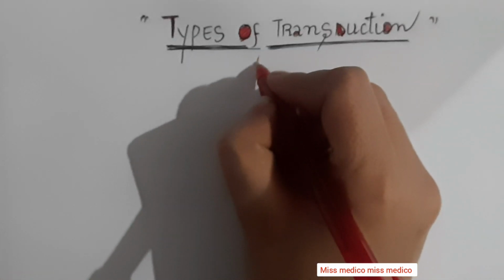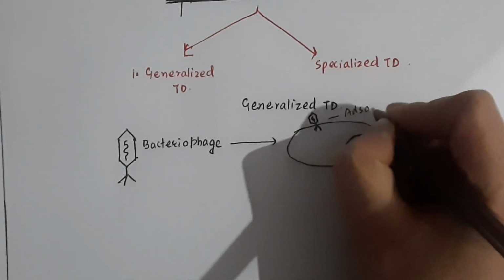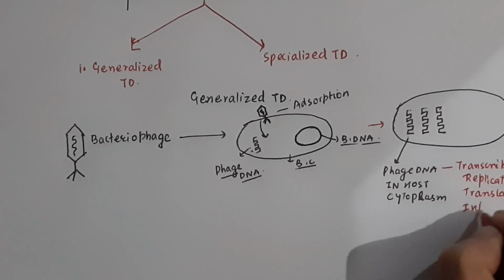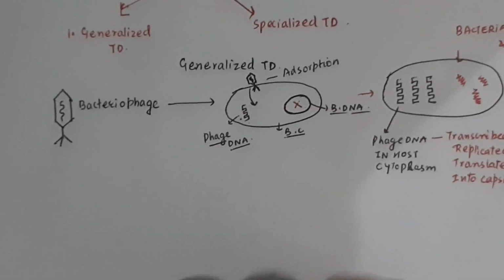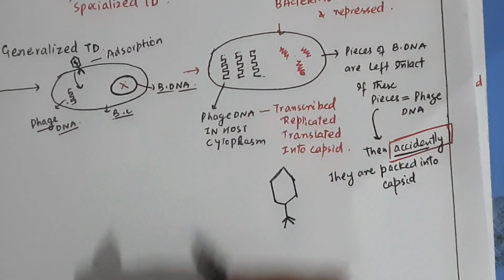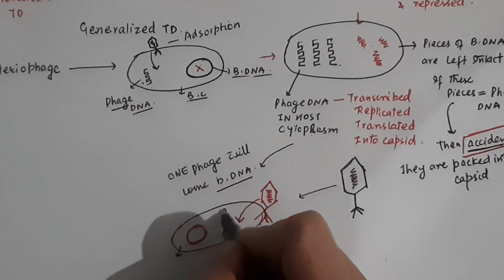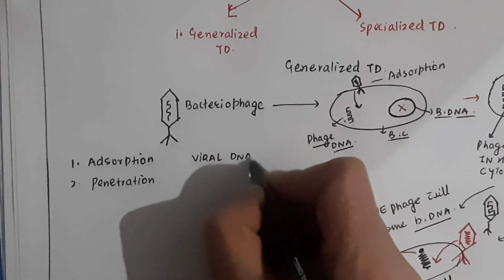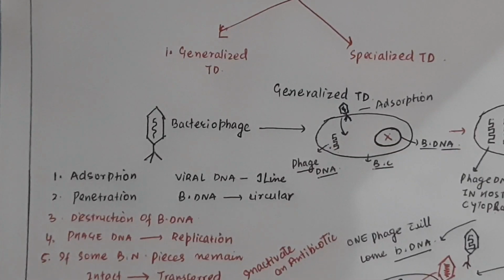TYPES OF TRANSDUCTION / GENERALIZED TRANSDUCTION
GENERALIZED TRANSDUCTION  OCCURS WHEN PHAGE PENETRATES INTO BACTERIAL  CYTOPLASM .PHASE DNA IS TRANSCRIBED ,REPLICATED ,AND TRANSLATED INTO CAPSID .BACTERIAL  DNA IS DESTROYED  AND REPRESSED .BUT SOMETIMES BACTERIAL  DNA REMAINS INTACT AND  PACKAGED INTO CAPSID